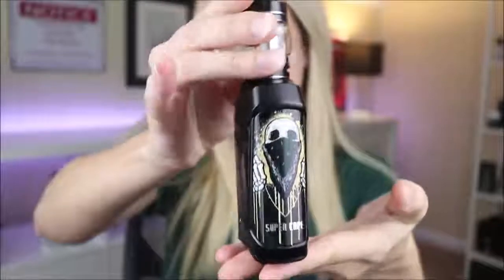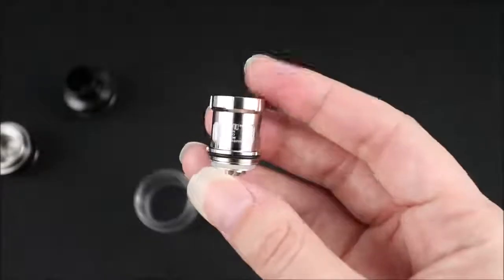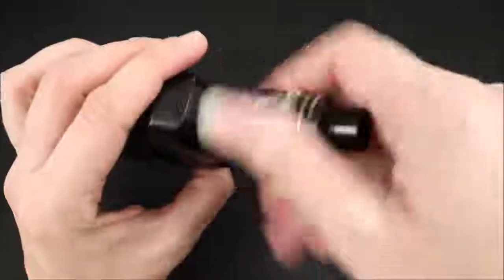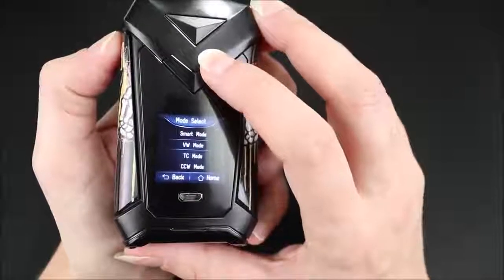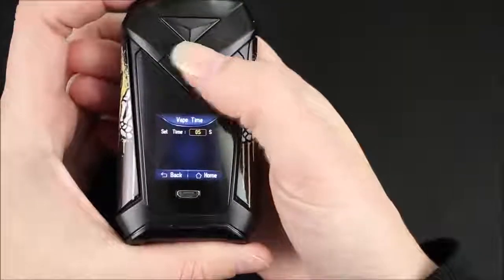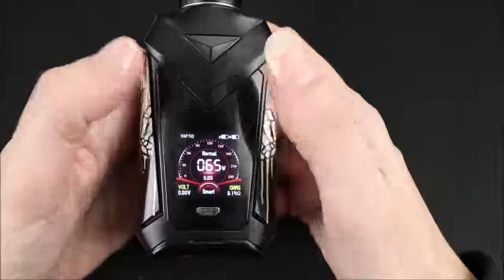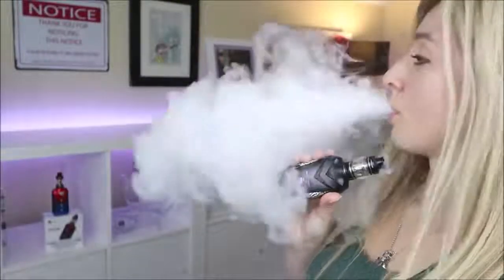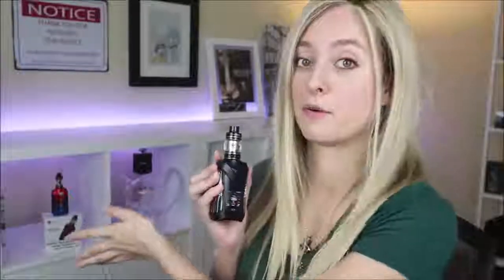#2018 VAPE REVIEW | Cloud Monster --VAPTIO Super Cape Kit Review By Zophie Vapes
Features
0.005s firing time, up to 220W
1.3” HD color TFT screen, cool UI
Stylish gradient spray painted finish + IML
Leakproof electrode, pull-out battery holder
Fast charging & fast system upgrade
Mesh/strip coils, superior taste
810 drip tip, smoother vaping
8 ML super large tank